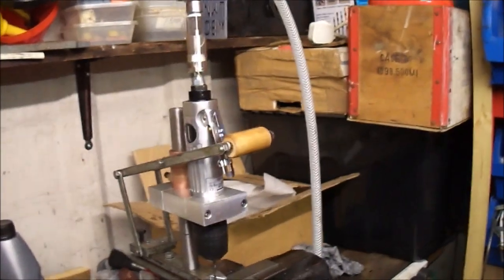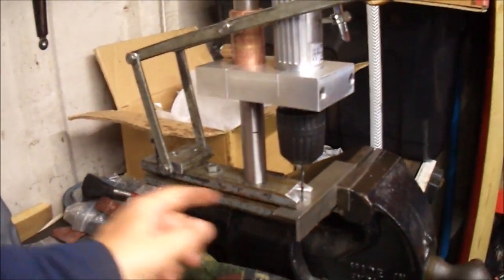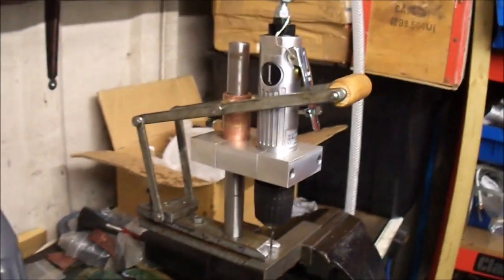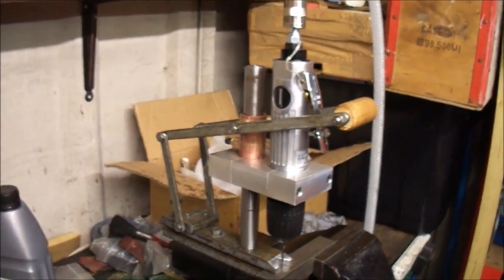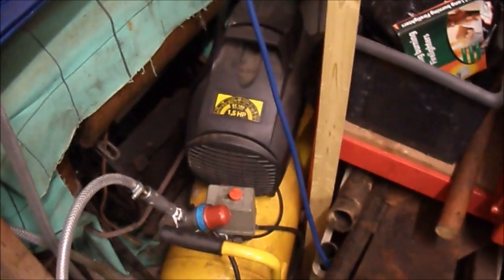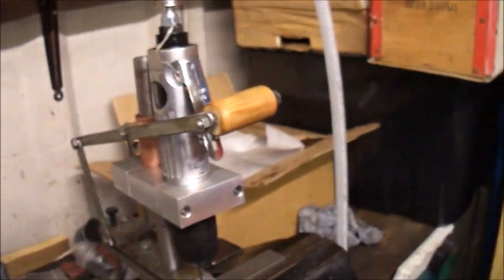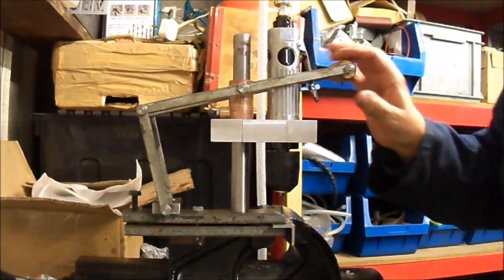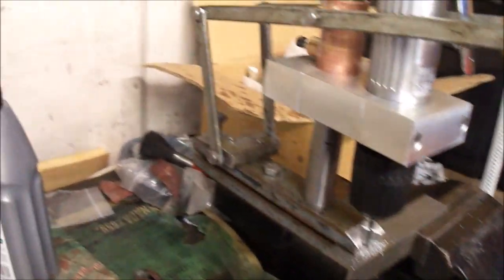pottyengineering Clamping Drill